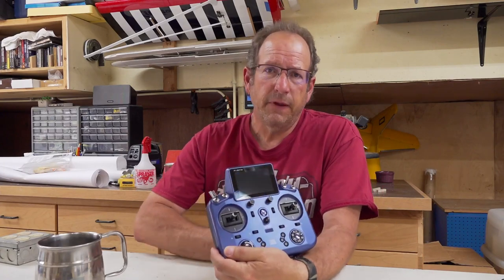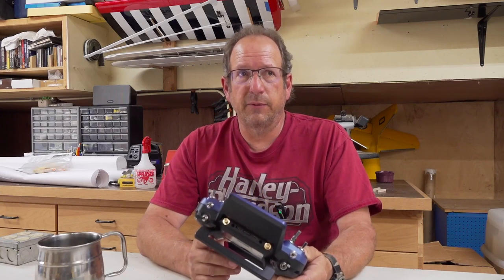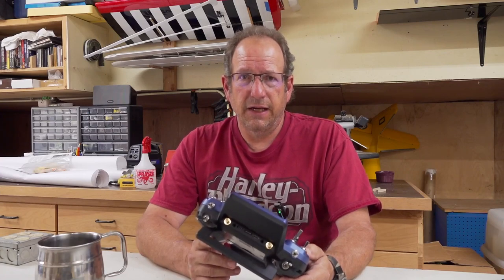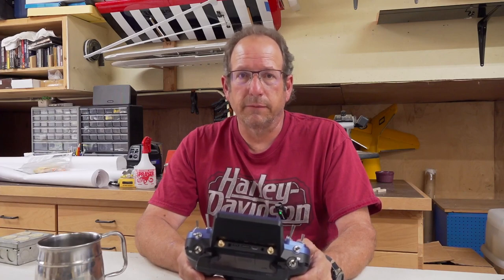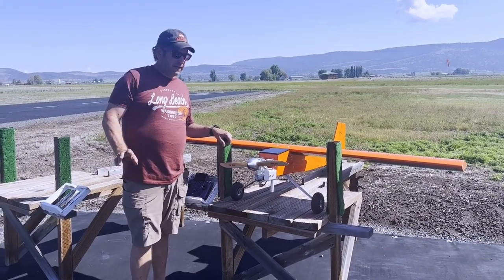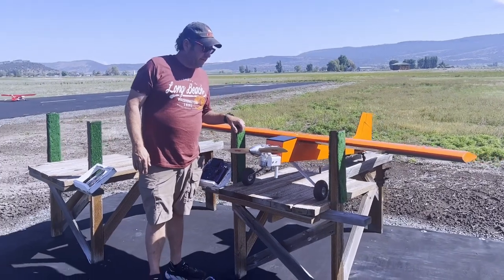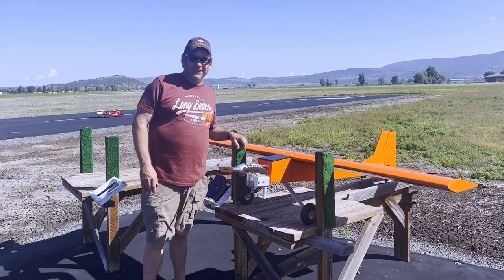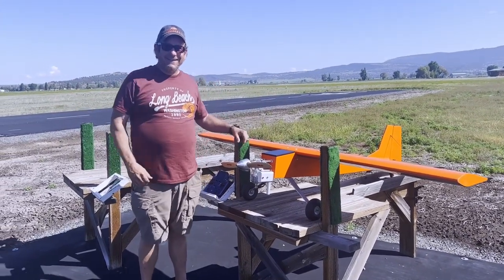Maiden Flights can be no fun at all. Building a giant scale RC model, Ryan's Rebel RCM Plans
EP 43.5:  Maiden Flights are no fun

One of the most stressful things you can do with a newly finished model, is take it out on its first voyage into the air.  Yeah, no kidding… None of the trims are set other than maybe the throttle.  It could leap into the air with no issue, or it can be a wild bull coming out of the pen.   You have to interpret quickly how much the servos are acting, or over acting.  You will find out how well you placed your CG, and how well you set the needles on your engines mixture.  A lot of things can happen.  But like my flying buddy Mark says; “If something is gonna happen, it will happen out there”  That’s his quote from Captain Ron.  Great movie.  Check it out.

Anyway, today I will talk you through my procedures for getting to that flight, what I do and don’t do.  This will be after everything that is done in the shop is complete including lateral, and CG balancing, and refers to engine testing, and preflight range testing.

Strap in, and hang on.

Tacky Glue
Pacer Canopy Glue
Dremel Cordless Rotary Tool
Rotozip Sabre bit ⅛”
Sullivan tubing for tank interior
DLE 30cc gasolene engine

Razor saw and mitre box to make precision, straight, small kerf cuts
sandable finish resin.  This is the stuff for fiberglassing.
15 minute epoxy. Use for sticking stuff together, firewalls, landing gear plates, hardwood parts.  Can be used with fiberglass, but you’re not going to like it.  Not sandable.
Scroll saw, the best tool of a scratch builder
Master Airscrew Razor Plane
Black & Decker hand sander.
100 count, seems like a lot, but more is better when the project is big.
Master Airscrew Balsa Stripper, make your own high quality sticks from common balsa sheets.  One of the most valuable tools I use.
Additionally you can download a redrawn ACAD version of this plan from Aerofred.com
You will need to register, which is free, but you can download the plans for free as well.